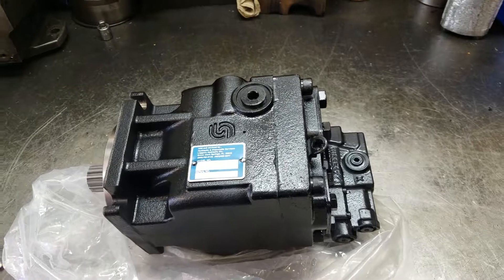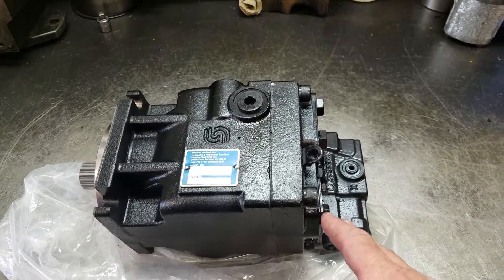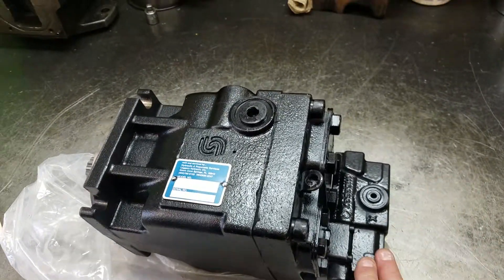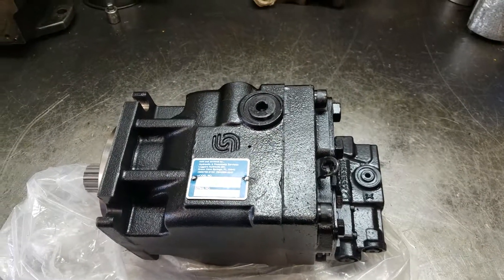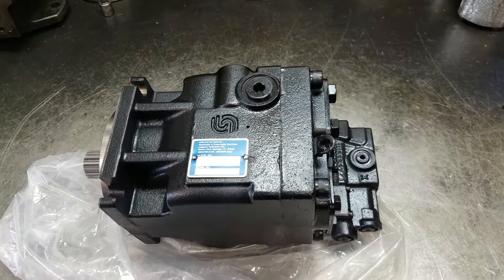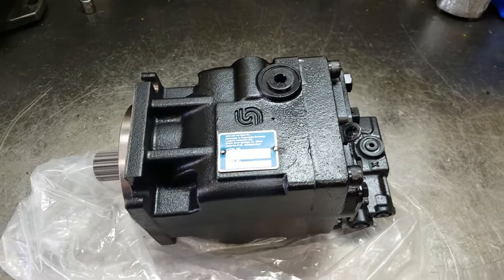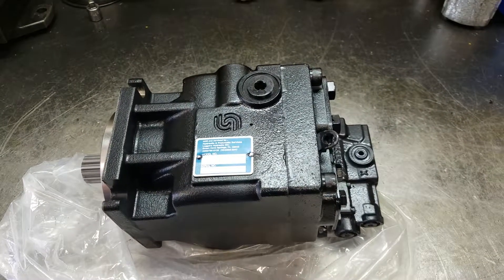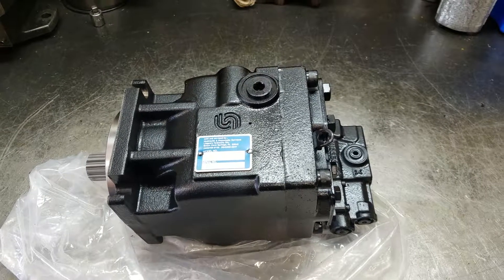Prentice 490 or CTR950 Saw - Attachment Pump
Prentice 490 or CTR950 Saw - Attachement Pump

If any of you Loggers are looking to save $2000 or more on a pump then don't go back through your Prentice/CAT dealer. We sell these brand new original pumps at least half the cost. They carry a one year warranty.

These pumps also go on the following HydroAx models 470, 570, 670, 2470, 2570.

We're always out to help Loggers since they are the ones who got us started in hydraulics. We owe it to you. Our motto is: We're Absolutely Committed To Helping Loggers Save Money With All Your Hydraulic Needs!

Just ask for Buck!